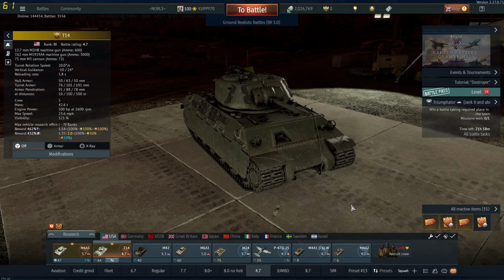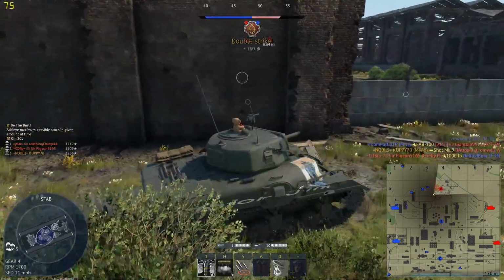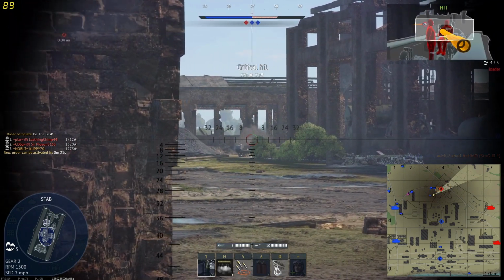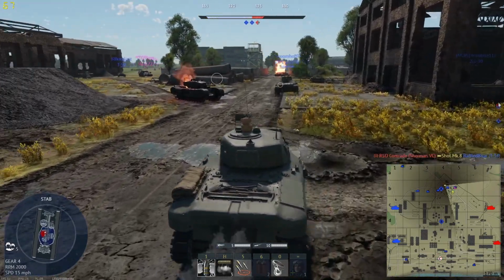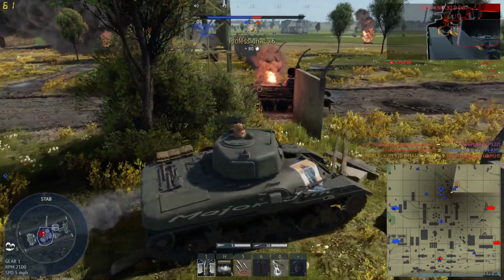Dynamic Duo T14/M4A5 Ram {War Thunder}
Hey everyone, once again I would like to thank all of you who are making this possible for me to continue to upload War Thunder gameplay for you guys. But today in this video we are looking at the American heavy tank the T14 and the American medium tank the M4A5 Ram. These two tanks are our top two favorite premiums in War Thunder. They are fun and both are really good. I would recommend picking them both up to help you along your War Thunder grind.